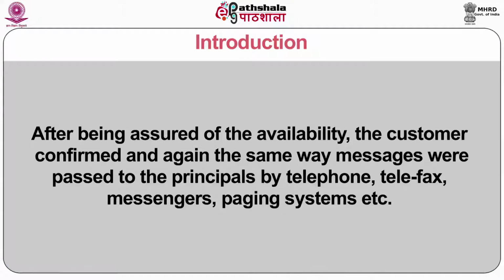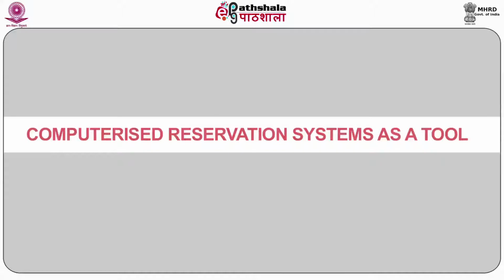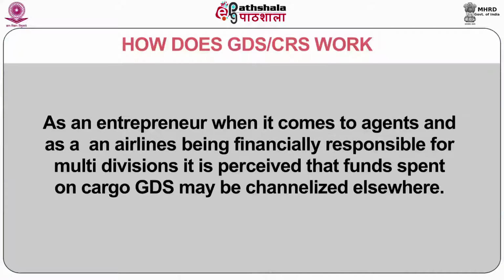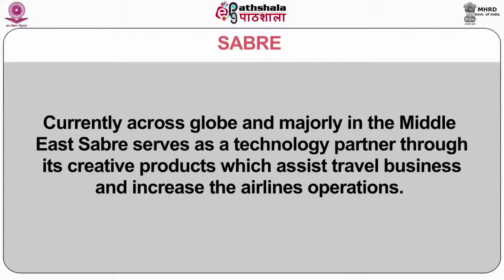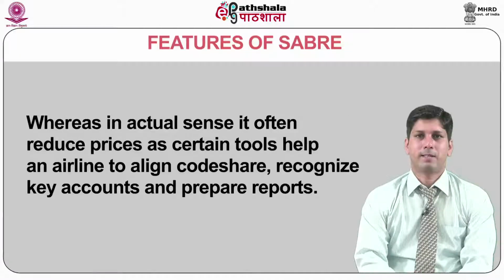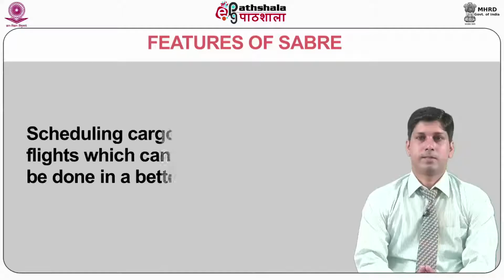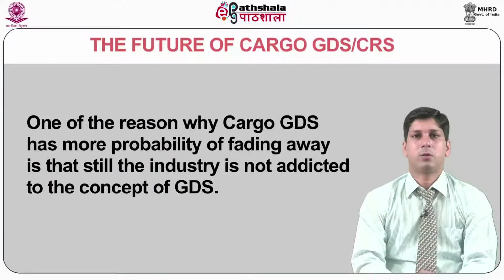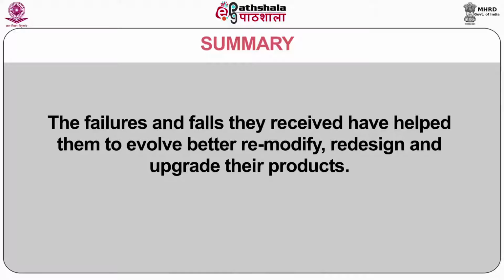Cargo Management and CRS Systems used for Cargo Cargo Management and CRS Systems used for Cargo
Paper: Cargo Operations And Management